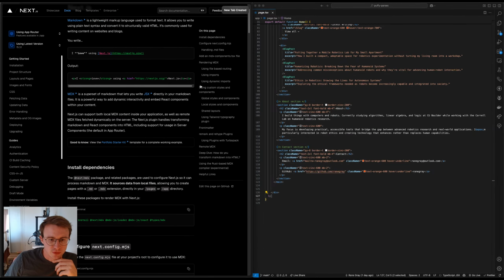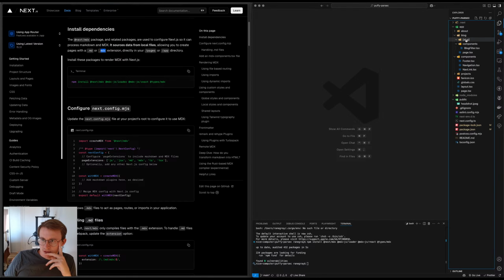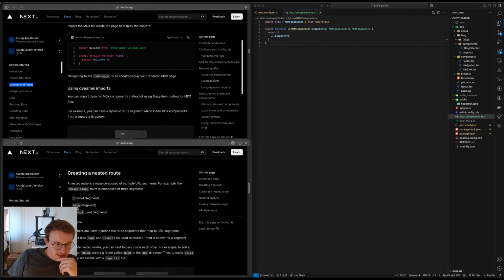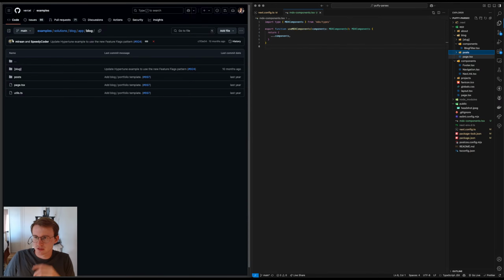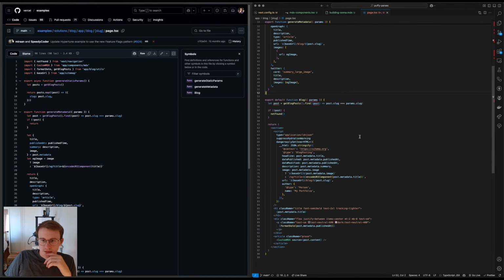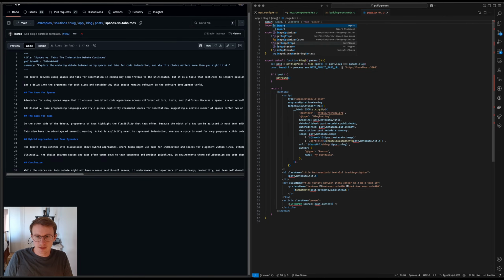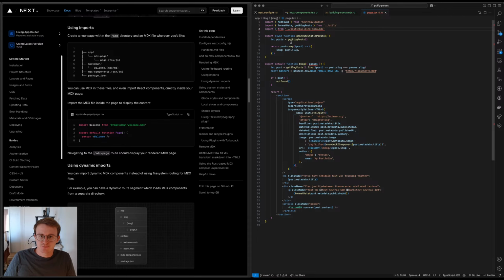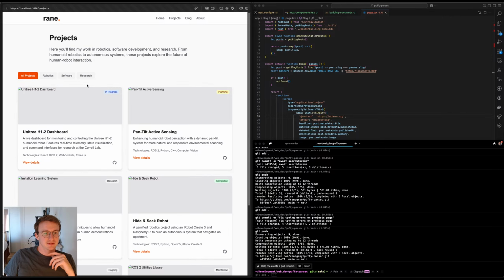Building My Blog with Next.js | CS Student Learning in Public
I’m a CS student at CU Boulder building my personal portfolio site — and today I’m adding a blog using Next.js and Markdown.
This stream is just me learning live, trying things, making mistakes, and narrating the process.